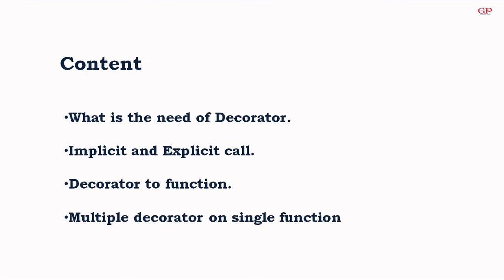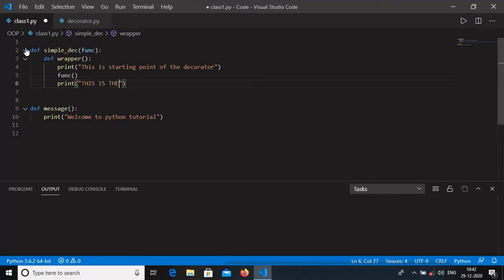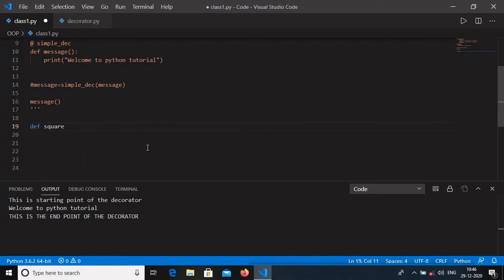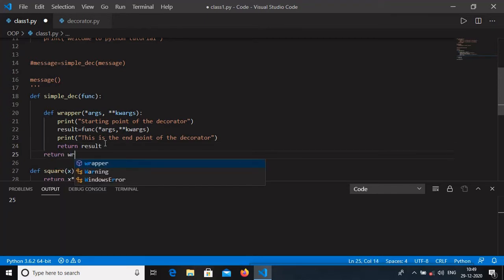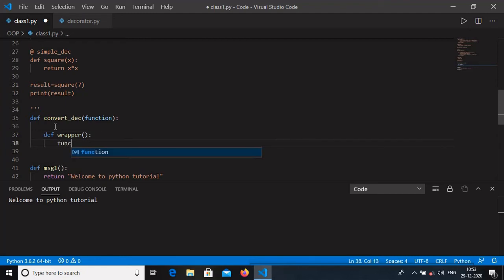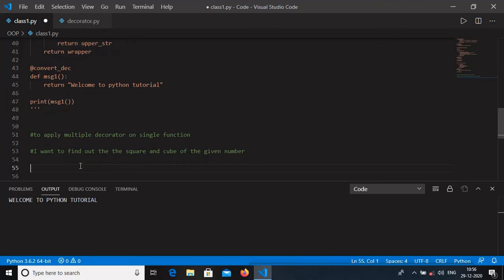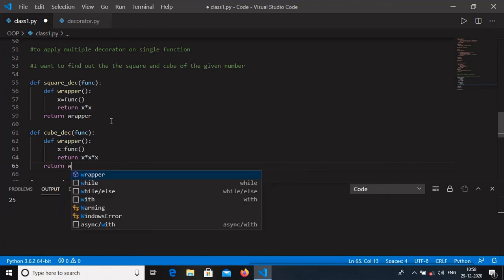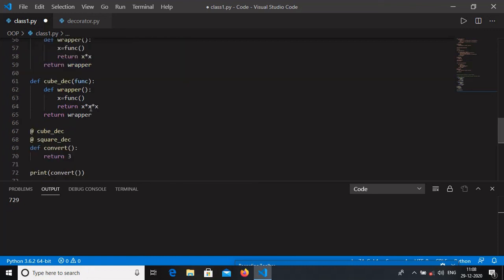Decorators In Python | Dynamically Alter The Functionality of Functions [Decorator in 20 min]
Hello everyone , In this tutorial I explain about the decorators in python in very simple way. Following are the topics i covered in this tutorial.
1) What is the need decorator.
2) How to call decorator(Implicitly and Explicitly)
3) How to apply the decorator to the function.
4) How we can use multiple decorator to the single function.